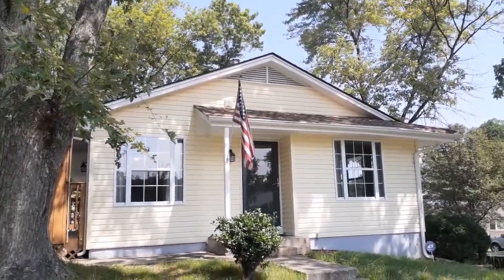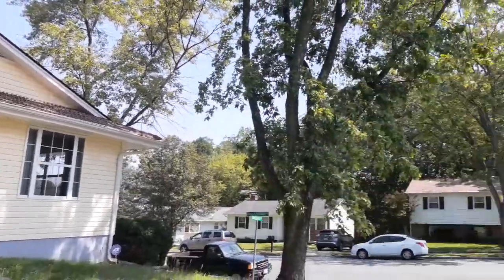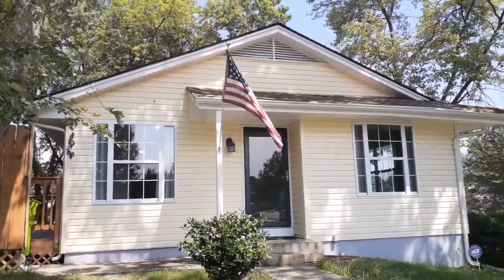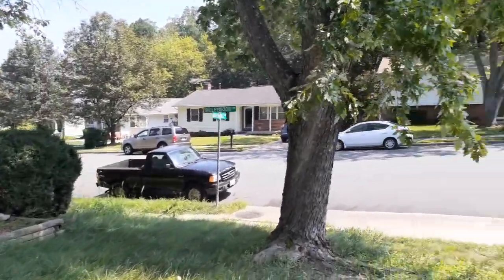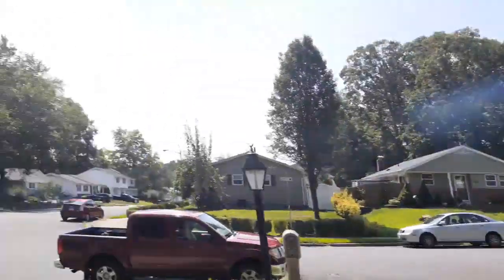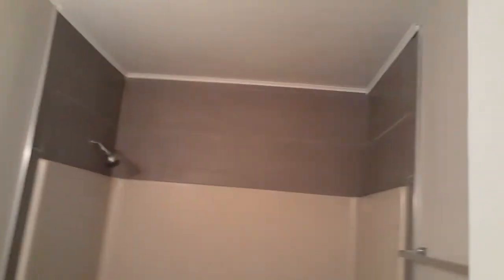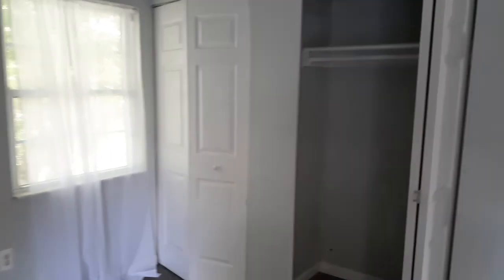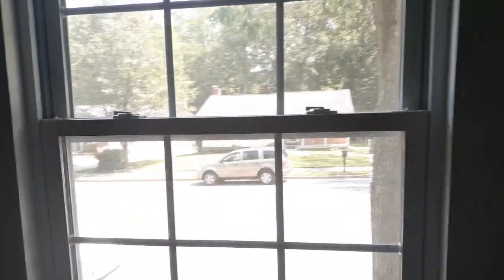12682 GREENHALL DR AWOODBRIDGE, VA 22192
Updated kitchen with stainless steel appliances, Dining room, and living room! Use of all Lake Ridge HOA amenities( pools, tennis/basketball courts,etc) in walking distance to schools. Conveniently located near major access routes, restaurants and shopping! Utilities and lawn care included.

William "Will" Bowers
REALTOR
Allison James Estates & Homes
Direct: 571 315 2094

Twitter.com/WillyBRealtor

Twitch.tv/WillyTheRealtor

Instagram.com/willytherealtor/

Facebook.com/WillyBTheRealtor/

Linkedin.com/in/willbowersrealtor